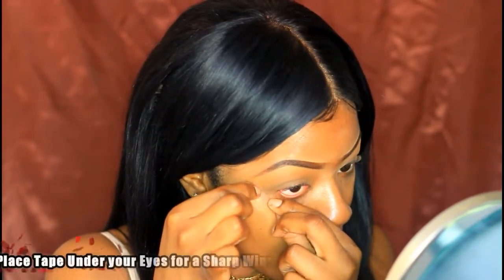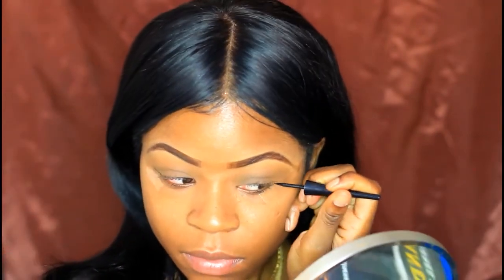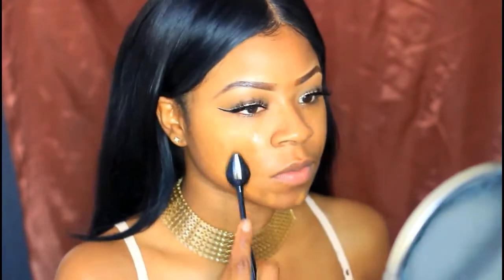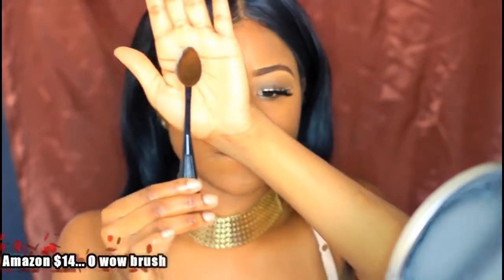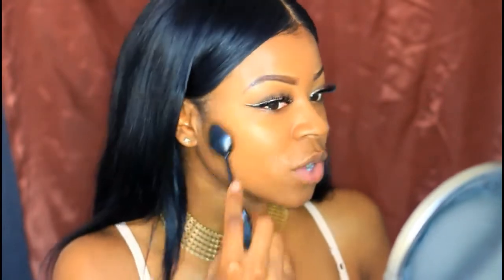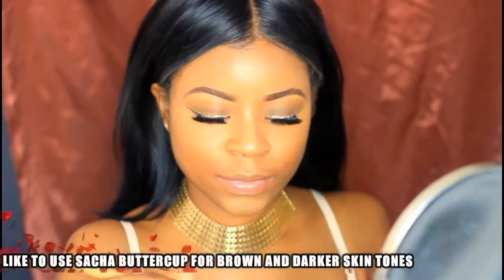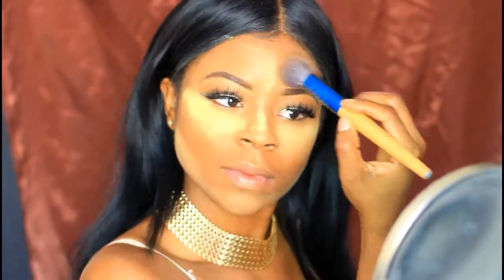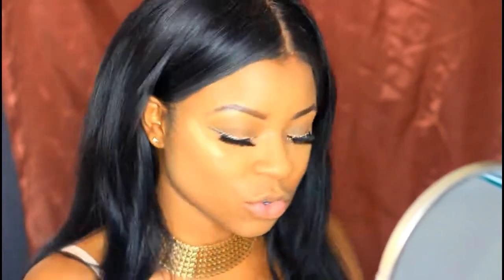HOW TO: Highlight and Contour Routine (brownskin)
WATCH VIDEO IN HD (SETTINGS)

This Is How I Do my Everyday Highlight and Contouring regime.

I MAKE AND SELL WIG UNITS SO WATCH MY LATEST TUTORIALS